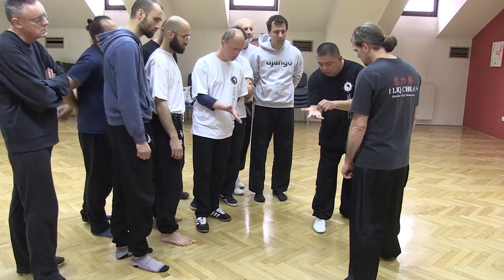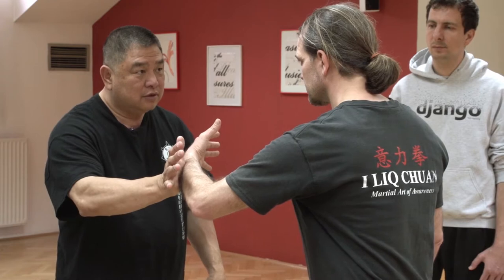I Liq Chuan® Knowing The Moment Point of Contact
This a short preview of our instructional video "Knowing The Moment", presented by GM Sam Chin in Slovenia in 2017.

You may purchase this video in int's entirety below